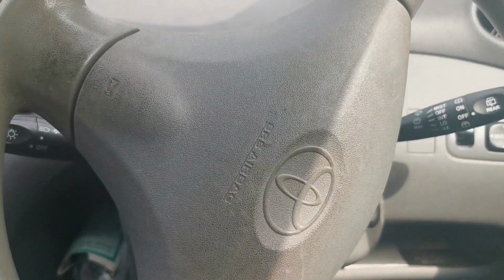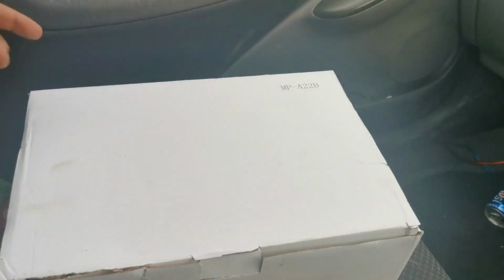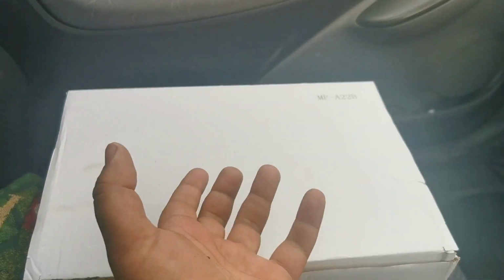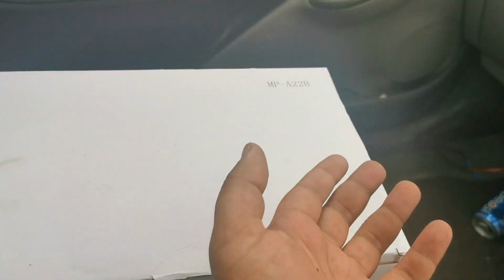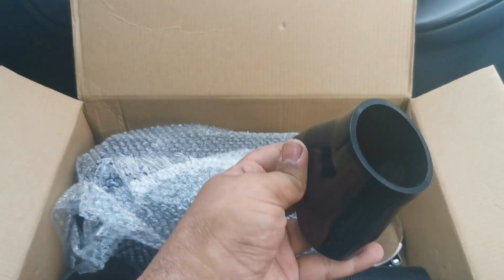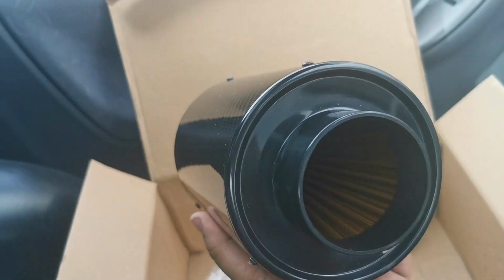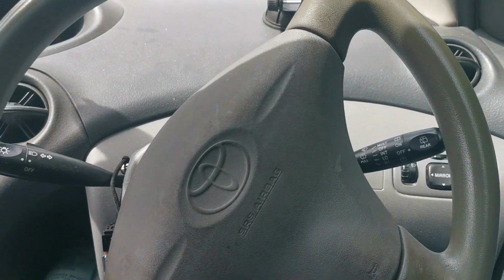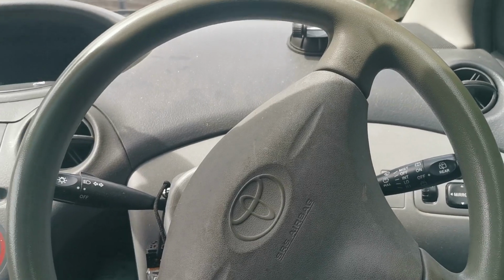CUSTOM INDUCTION KIT FOR LESS THAN £30 !!!!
So this mod is fairly simple to do and is quite cheap! It defiantly changes the way the car sounds and feels much more responsive !

📸OfficialUltimateGarage

MUSIC SUPPORT V.I.P.N